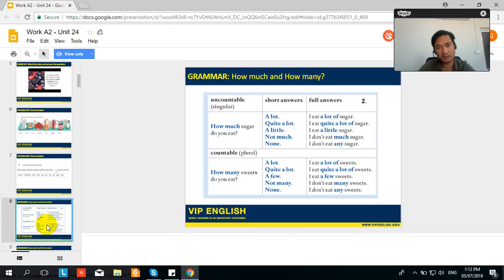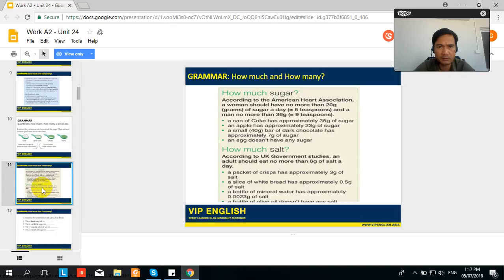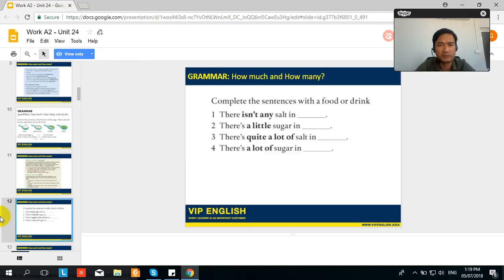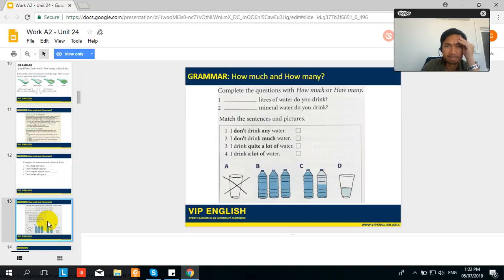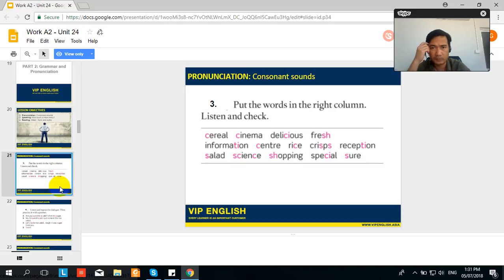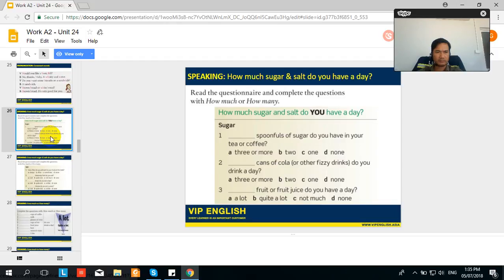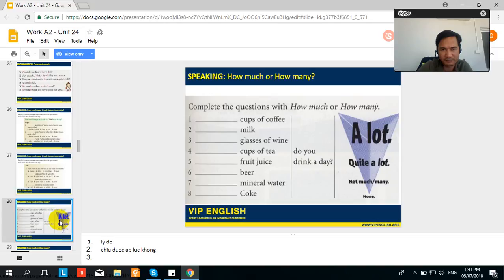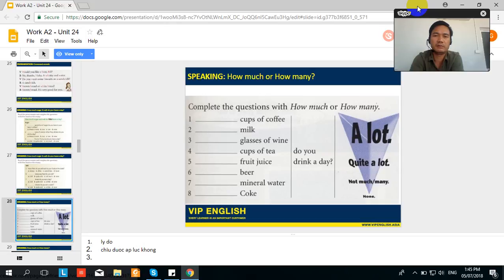long lei hai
lesson:work a2 unit 24
time: 12 noon
date: 7/5/18